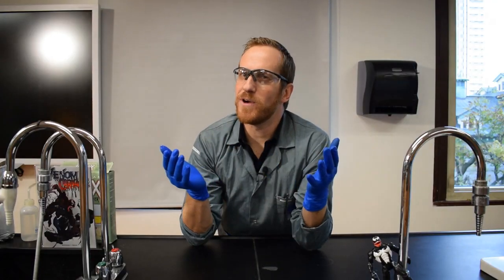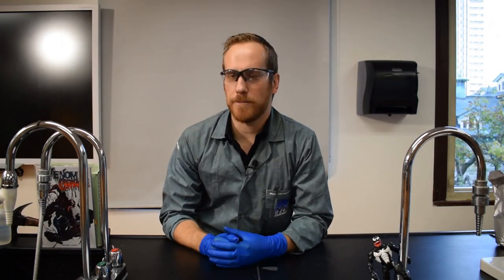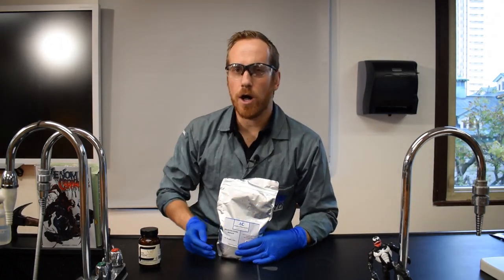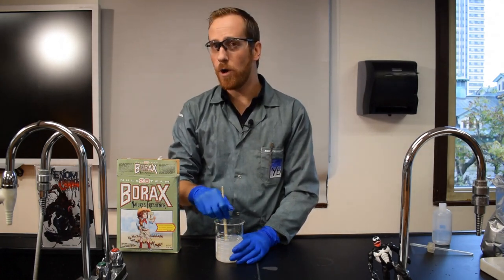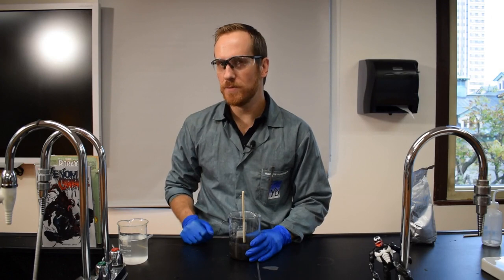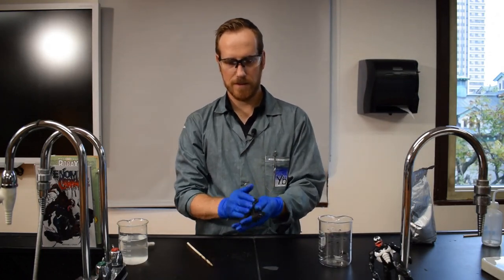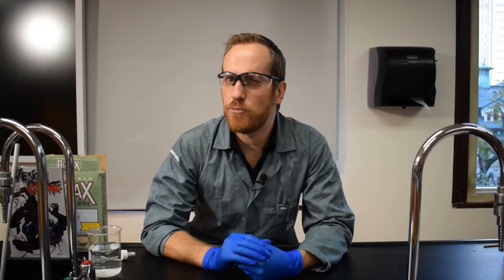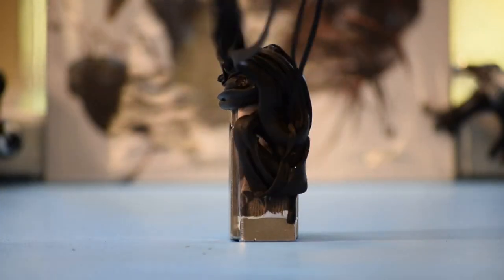VENOM SYMBIOTE DIY Magnetic Slime eating Spider-Man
Eddie Brock linked with a symbiote to become the super-villain / anti-hero Venom. Playing with magnetic slime and a strong neodymium magnet might replicate some features of the symbiote. To slime, made from white glue and a borax solution, was added Iron oxide (Fe3O4, also called magnetite) to make it attracted to magnets. A ball of slime swallows a spider-man. Long filament of slime attach themselves from above on Topher Grace.
It is common that you will get impatient, and want to add more borax. If you do, it will give you nice slime, but it won't stretch very far without breaking.